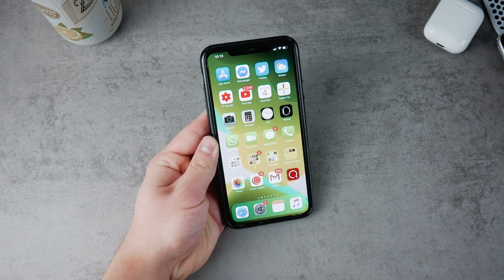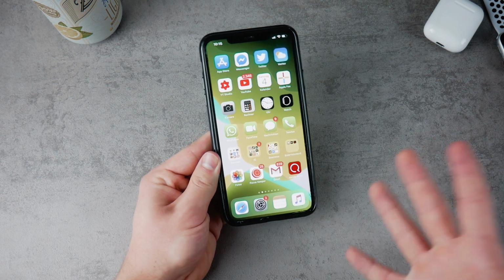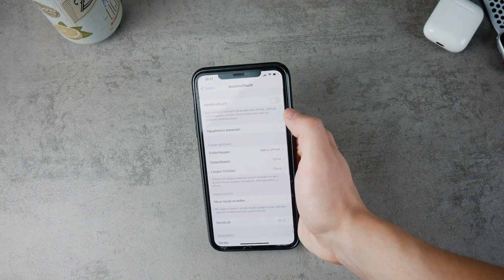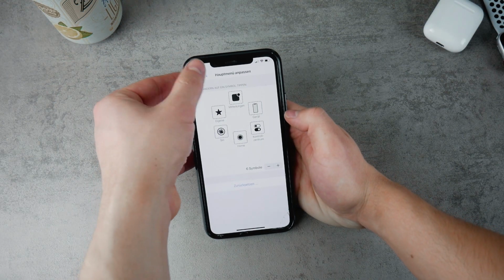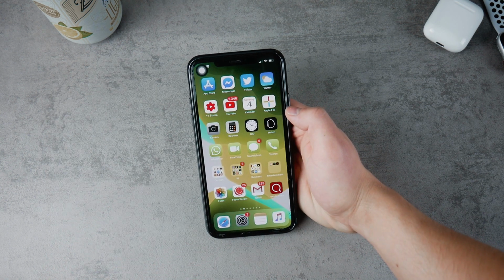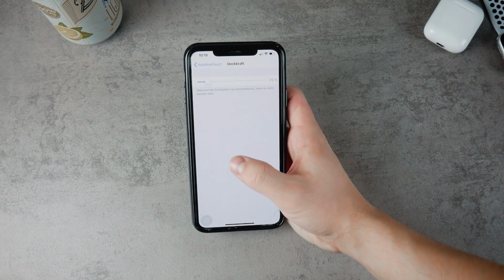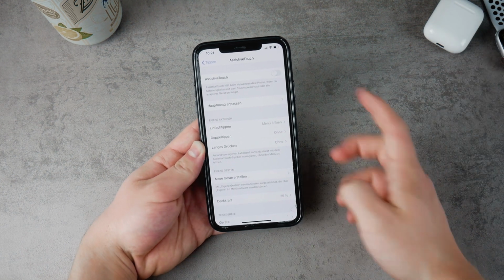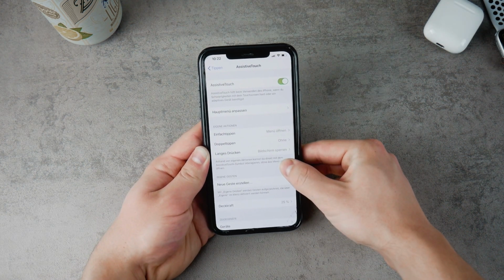How to Get Home Button on iPhone Screen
How do you get the floating home button on the screen of your iPhone, whether it is the iPhone 8, iPhone 7 or even the new "notch" iPhones like iPhone Xr or X.
Or is there any way to remove it from your screen? You'll find out in this video.

Hope you find useful and interesting,